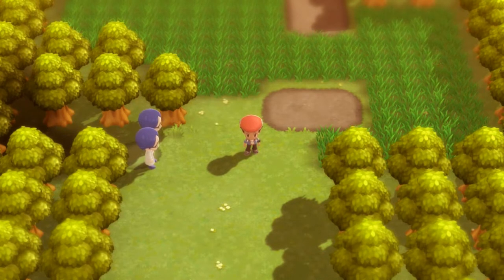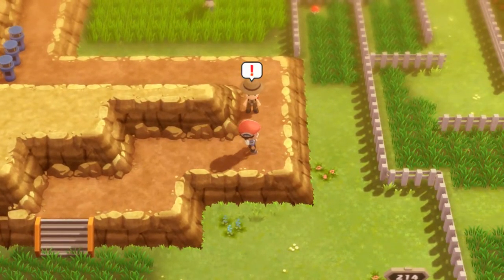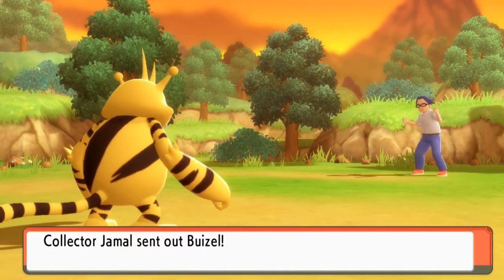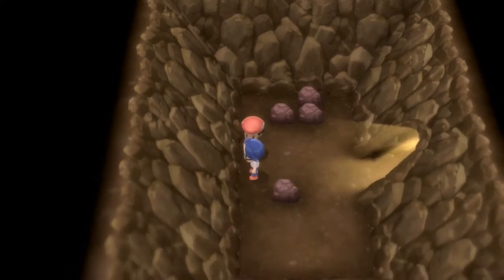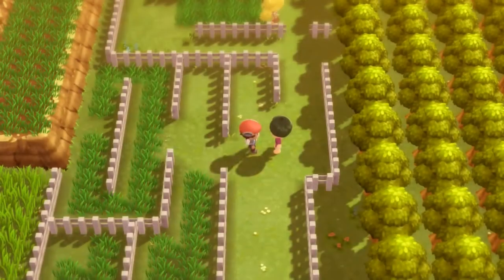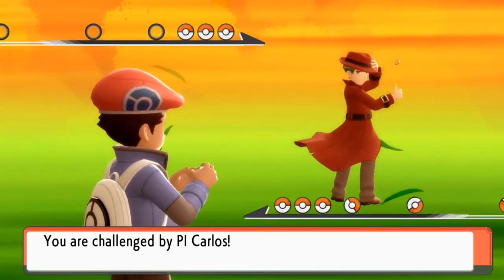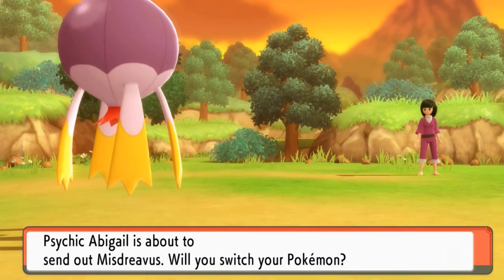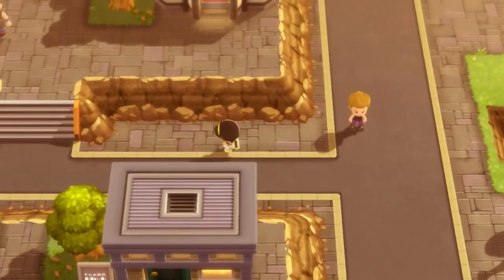Pokemon Brilliant Diamond Walkthrough Part 29: The Adventures of Route 214!